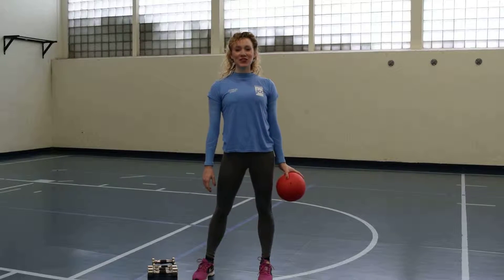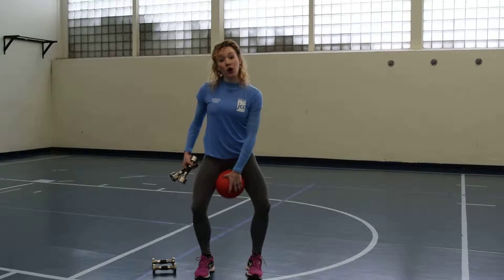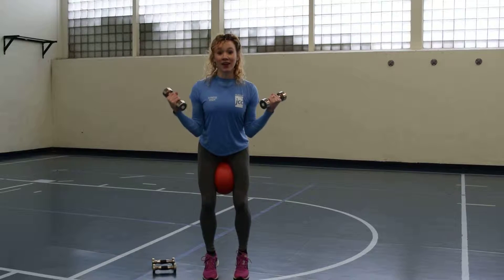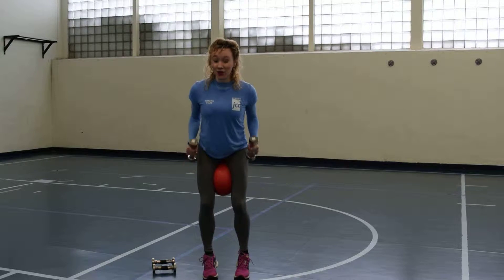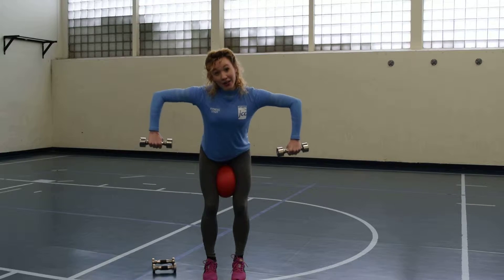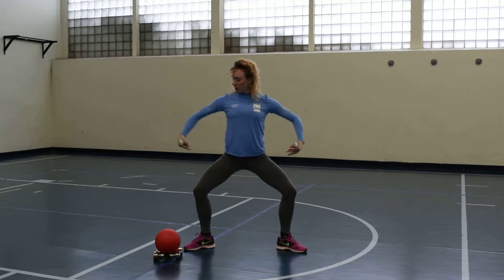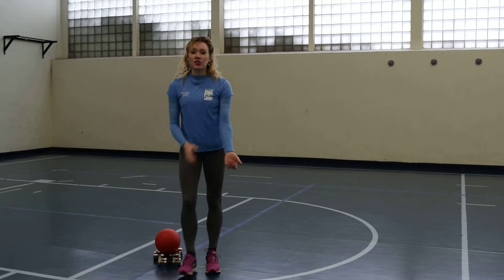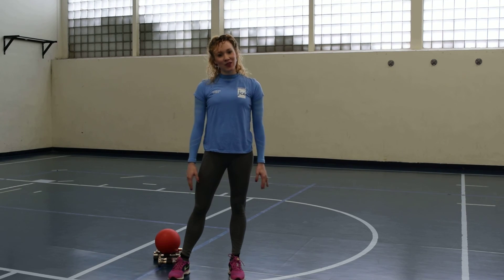Arm Workout #4 - Full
For this week's Fitness Friday video, Certified Personal Trainer Lauren Worley will show you some low-weight exercises that are great for toning your biceps and triceps. This full-length video includes even more exercises to help you tone those arms!